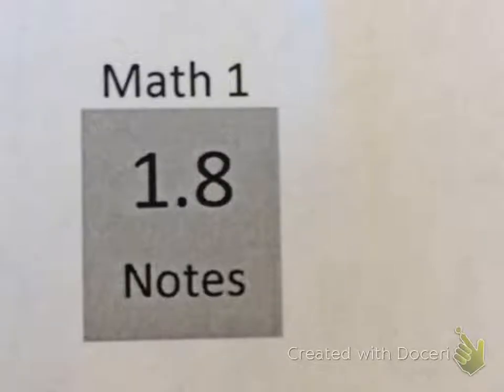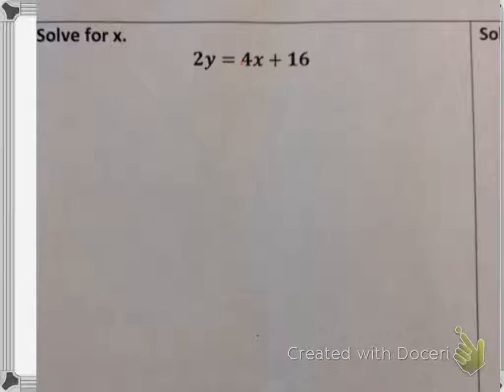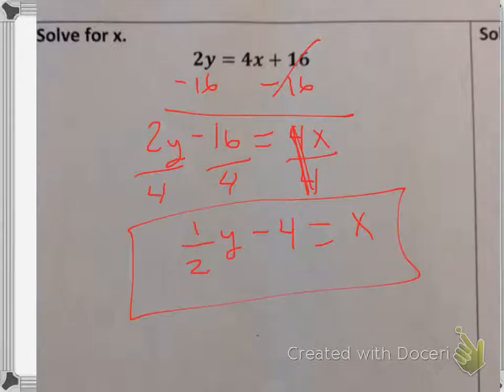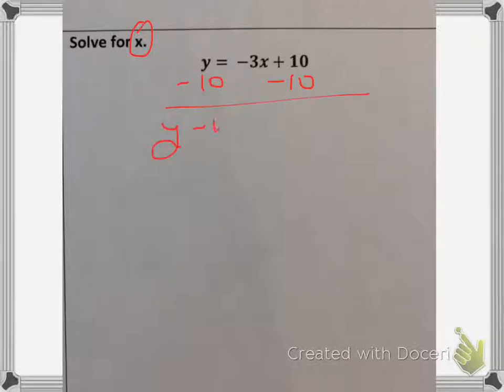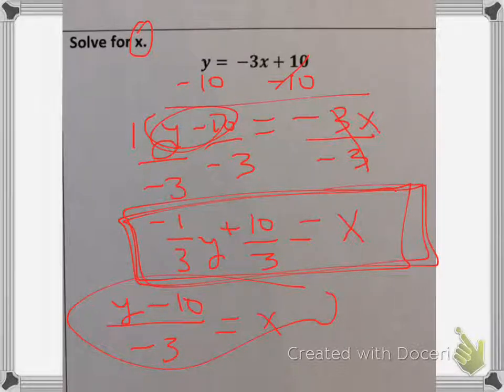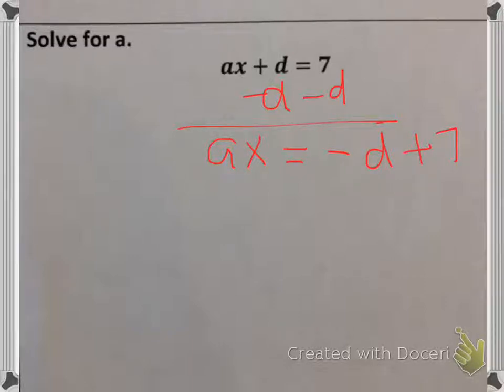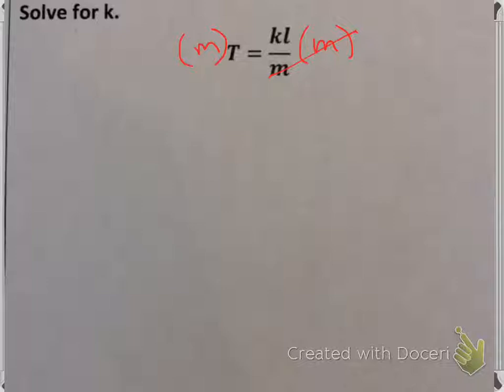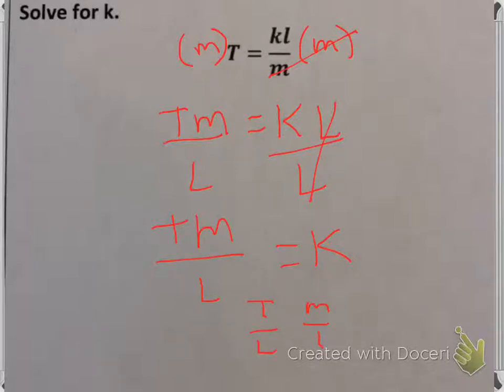1.8 Notes math 1